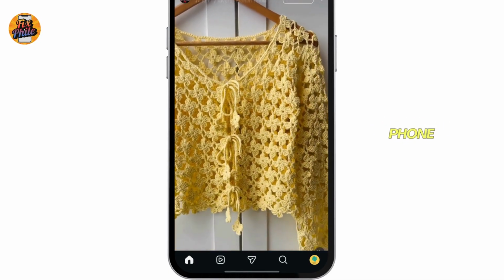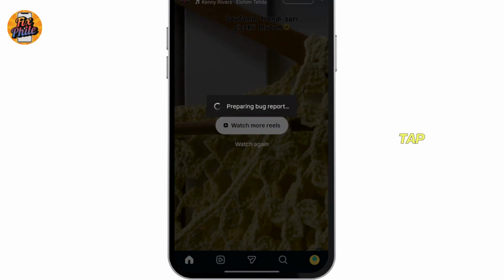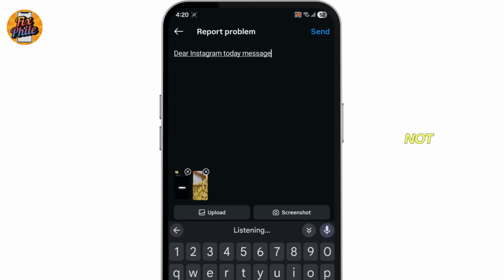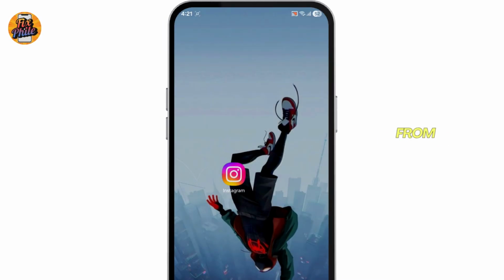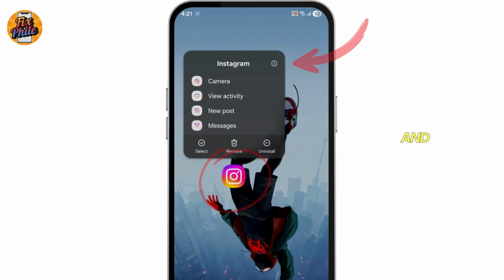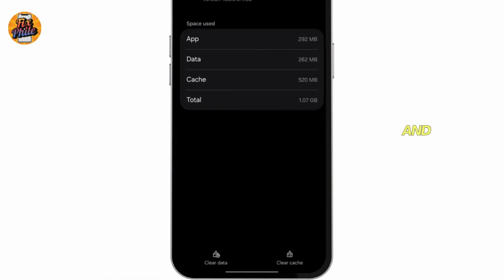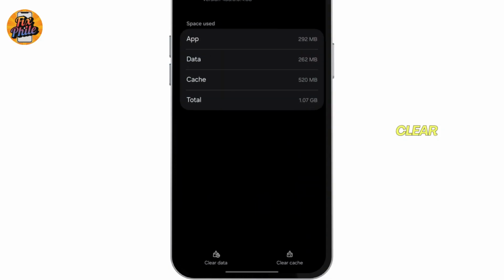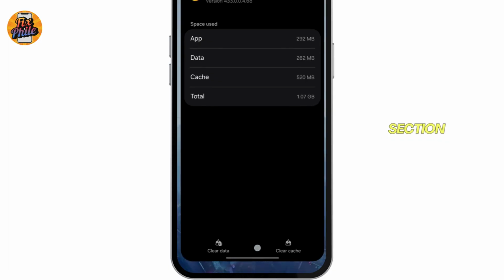How To Fix Instagram Message DM Button Not Opening 2026 | Instagram DM Not Working Fix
Learn how to fix the DM button not opening on Instagram and restore access to Instagram messages.

This tutorial shows how to refresh Instagram, clear cache, update the app, and resolve common direct message issues.

Timestamps:
00:05 – Check Internet Connection
00:22 – Restart Instagram App
00:42 – Clear Instagram Cache
00:58 – Update Instagram App
01:07 – Done

Instagram's DM button may stop opening because of app glitches, network issues, outdated app versions, account restrictions, or temporary server problems.